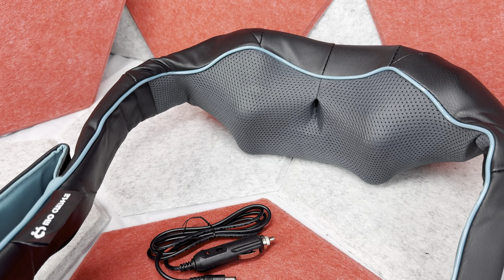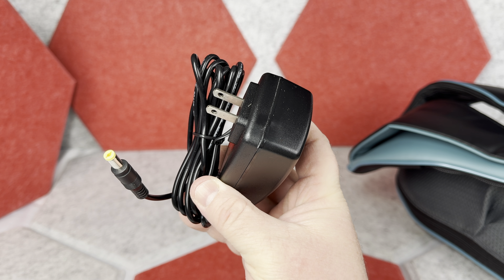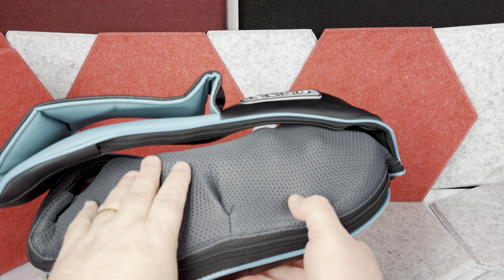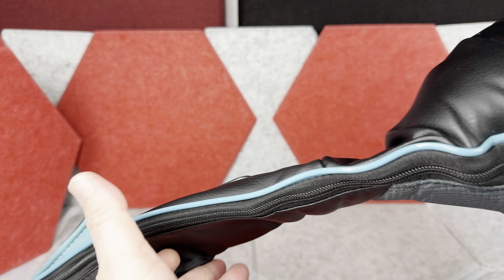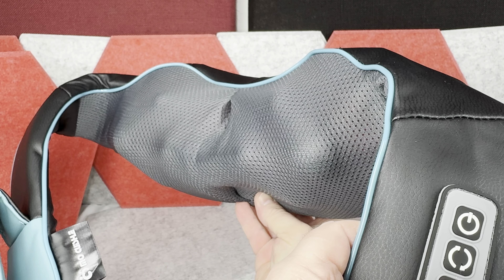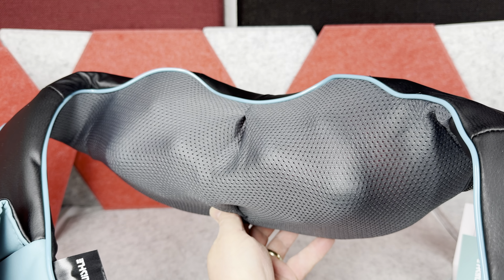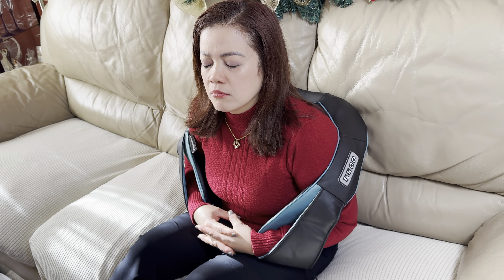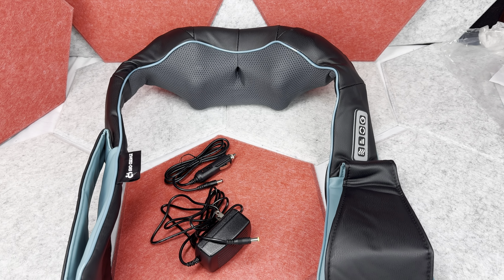Neck Shoulder & Back Massager Review - Best Shoulder Massagers 2024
Neck Shoulder & Back Massager Review - Best Shoulder Massagers 2024 . This Electric Shoulder Neck and Upper Back Massager is Premium Quality and Durable , it is Speed Adjustable and there is Heat Function on it it plus it has 2 Comfortable Loops to Rest Your Hands while Having Massage .

Shoulder Neck & Back Massager

This Massager is Made Out of Premium Materials , The Outer Fabric feels like Leather and then The Interior or The Part that is Massaging You is made out of Softer Fabric . There is More Bulky Portion on The Top of this Massager because that's where the Massaging Mechanism is in . This Electric Massager has 3 Speed modes so You can Use it in Slow Mode , then Medium or High Speed and Additionally You can Even Switch it to Work in Opposite Direction to get The Best Benefit of This Massager . So Whether You just want to have Relaxing Massage or Feel that Your Muscles are Stiffed and Need to Relax Them whether is Your Neck , shoulders or You can Even Lower The Massager Down to Your Upper Back This Massager works Really Nicely Providing Good and Comforting Massage . Of Course Additionally You can Put The Heat on Using The Control panel of this Massager which is on The Left side close to Your Arm or Hand . Overall Great Massaging Machine for Shoulder and Neck Specially .